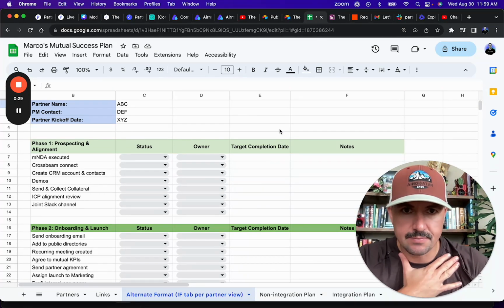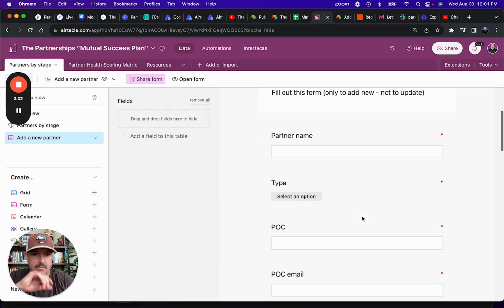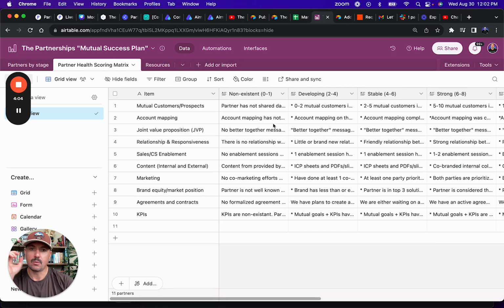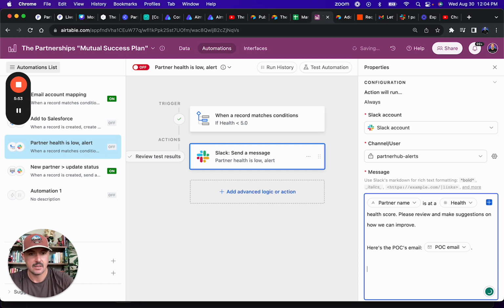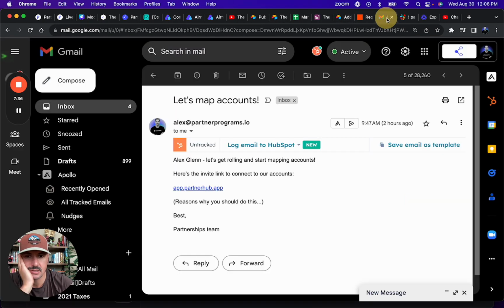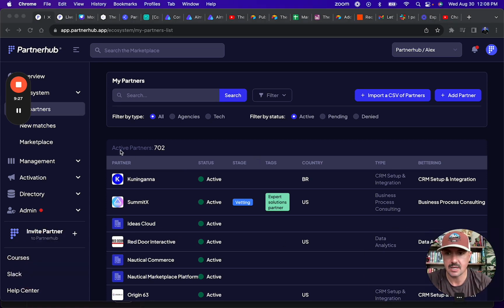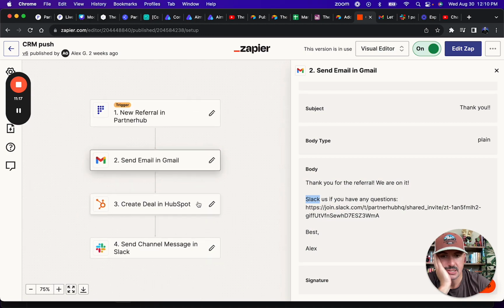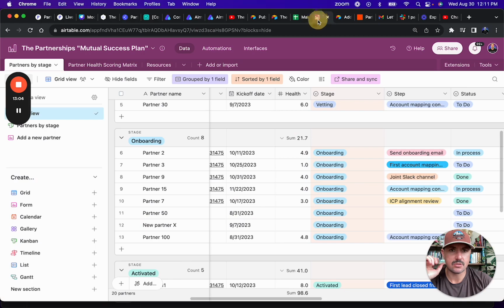Internal Mutual Success Plan for Partner Program Implementation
The Partnerships Mutual Success Plan!

This is our version (slightly modified) Airtable template based on Marco De Paulis's  internal SOP's and original Google Sheet + strategy for the same purpose:

Better organization of your program.

Automated triggers for important tasks and messages.

Better planning.

Overall program health.

Start by:

Editing the stages, types, and tasks to meet your needs. Data

Then start connecting your automations.

Add a few partners to see what the Interface looks like. Adjust as needed. Interface

When you're ready, turn on your automations and add the remaining partners.

Share with the team.